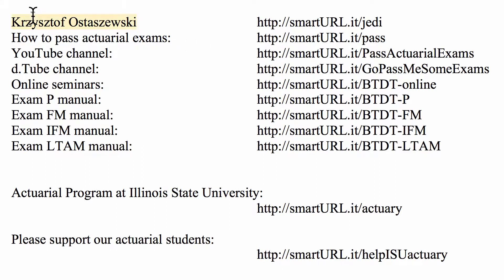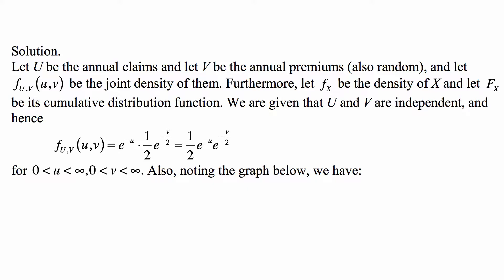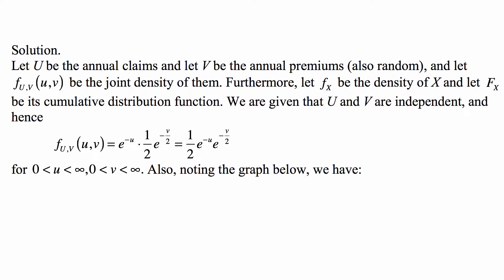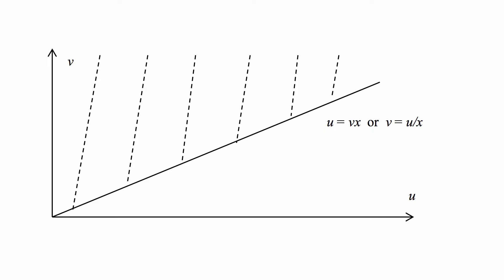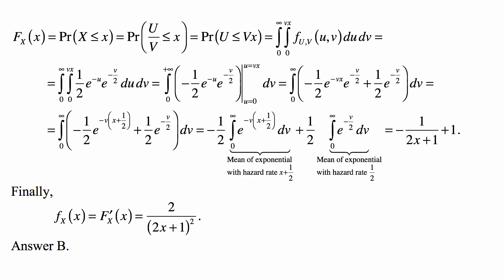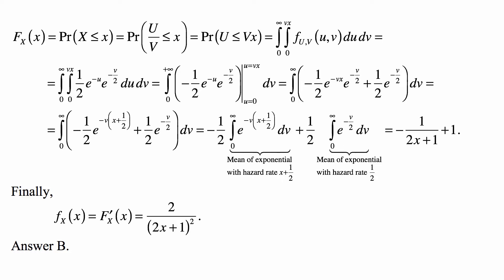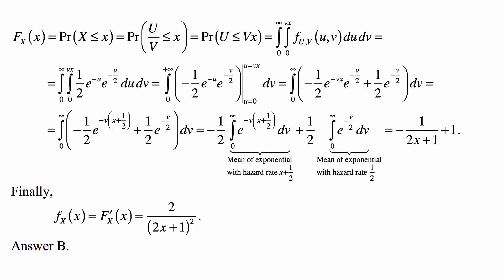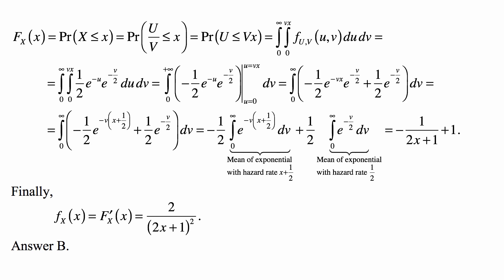Exam P exercise for October 2, 2018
Exam P exercise for October 2, 2018, May 2001 Course 1 Examination, Problem No. 26, also P Sample Exam Questions, Problem No. 109, and Dr. Ostaszewski’s online exercise posted January 9, 2010, video solution